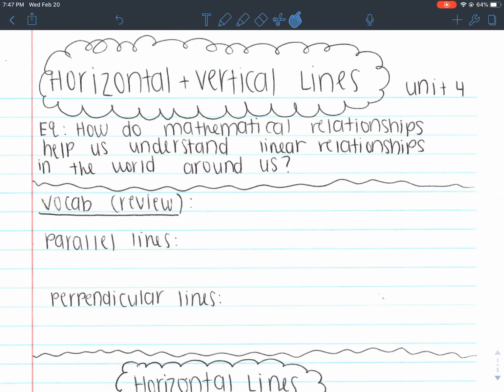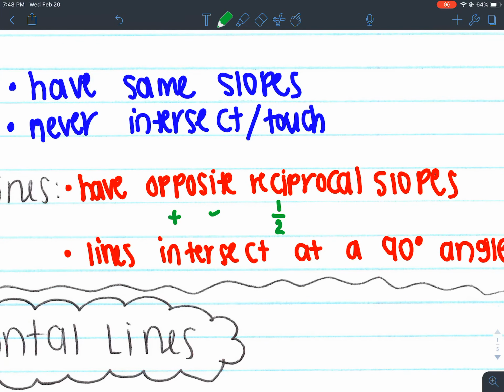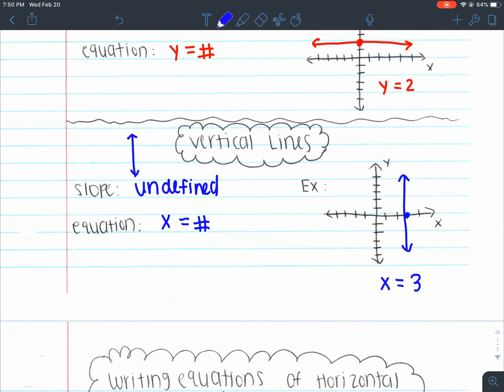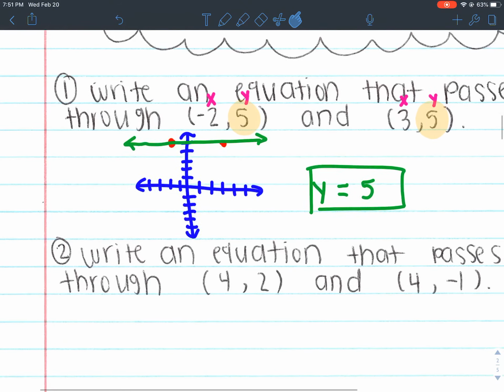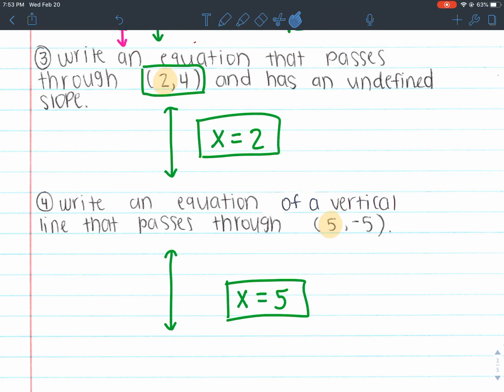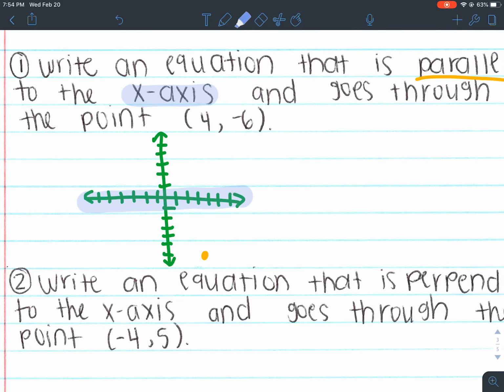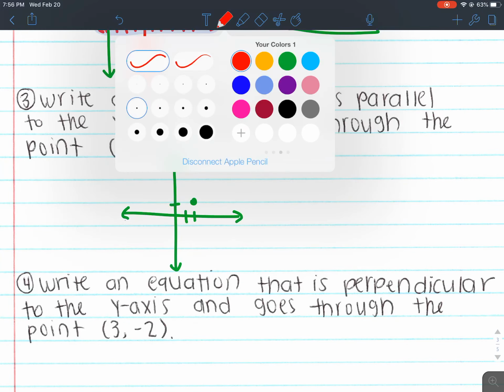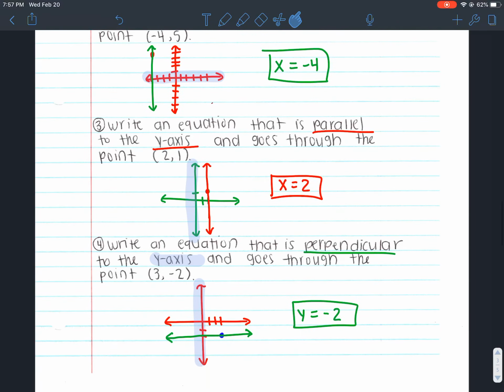Horizontal and Vertical Lines